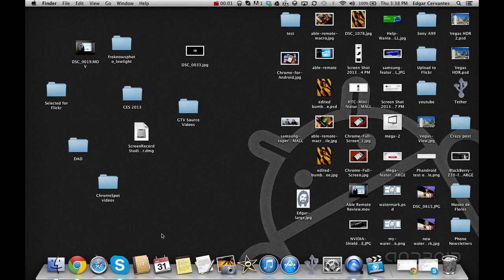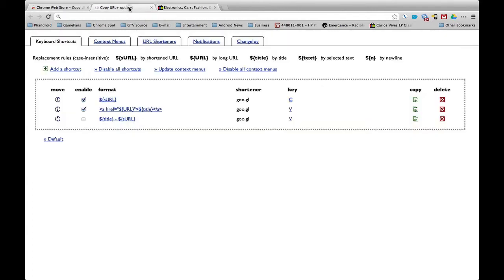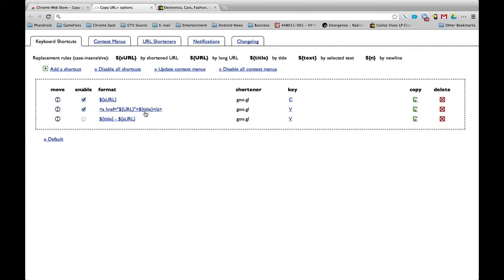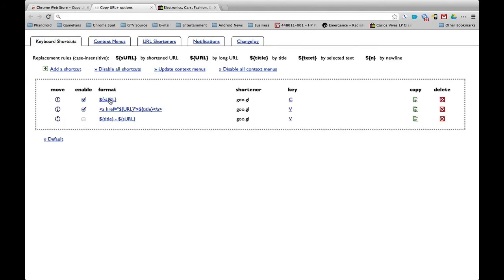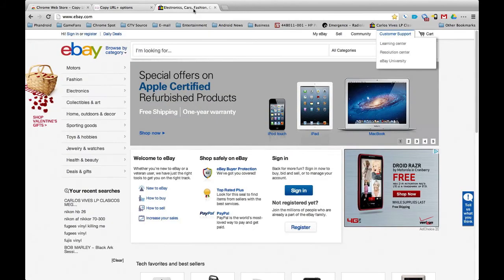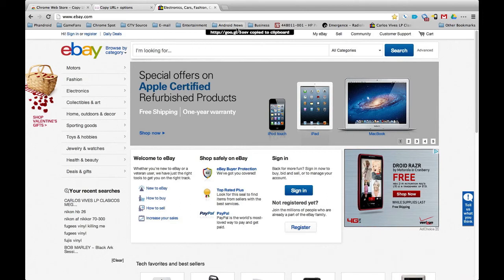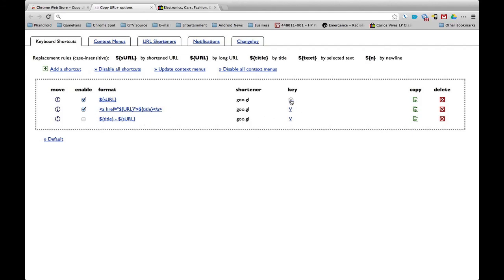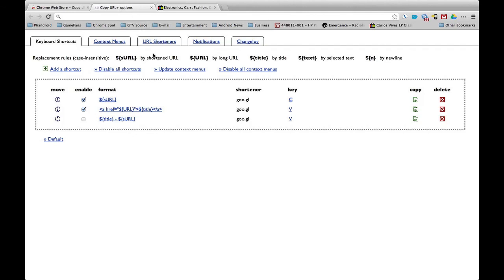Copy URL+ Chrome Extension review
The Copy URL+ extension allows you to quickly copy a site URL or embed it in a code. It allows for much more than just URL shortening and copying, so check out the video and see what it is all about!